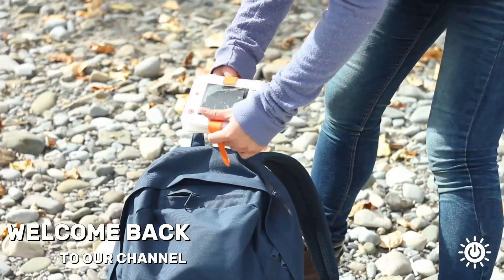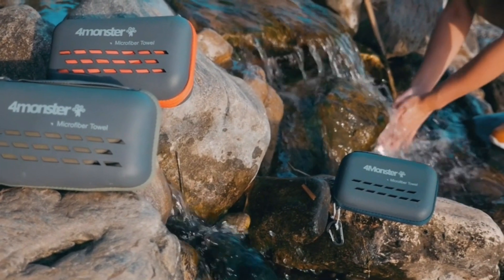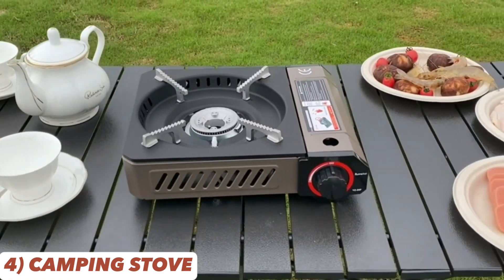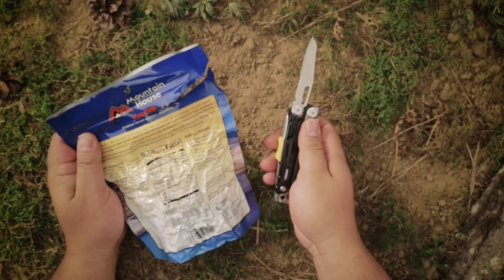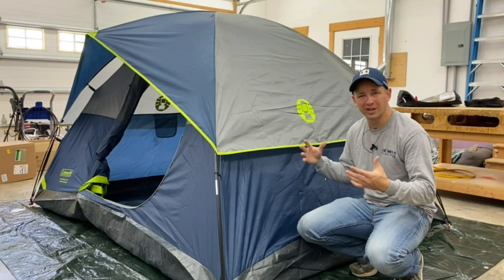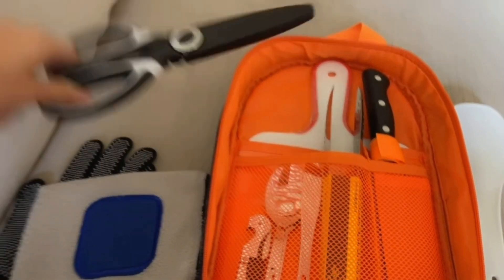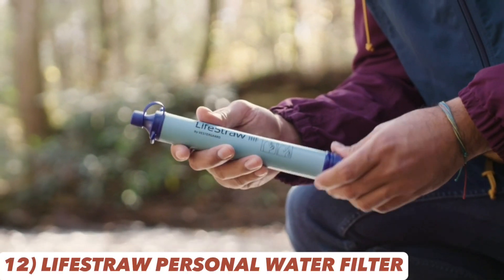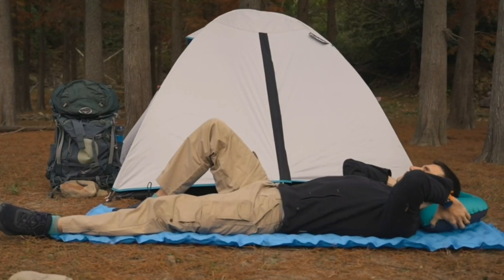12 Incredible Camping Gadgets That Will Be Make Your Experience At Next Level You Must Have 2023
Welcome to our ultimate guide on must-have camping gadgets for 2023! We've curated a list of the top 12 Amazon camping gear products that will transform your outdoor experience.

🔹 00:00 - Introduction
Join us as we kick off our camping gadget journey and introduce the amazing gear we've lined up for you!

🔹 00:29 - Product 1: LuminAID Solar Camping Lantern
Discover the benefits of the LuminAID Solar Camping Lantern, an inflatable LED lamp that's perfect for various outdoor activities.

🔹 01:13 - Product 2: 4Monster Camping Towels
Stay dry and comfortable with these super absorbent and quick-drying microfiber towels, available in 13 vibrant colors.

🔹 01:46 - Product 3: FLEXTAILGEAR Tiny Pump X Portable Air Pump+ Camping Light
Explore the ultra-mini air pump with a built-in LED light, perfect for outdoor inflatables and lighting needs.

🔹 02:27 - Product 4: Runnatal Portable Camping Stove
Cook like a pro with this lightweight butane stove, boasting impressive firepower for uninterrupted cooking.

🔹 03:07 - Product 5: LEATHERMAN Signal Camping Multitool
Meet your camping multitool companion, complete with essential tools and available in various colors.

🔹 03:47 - Product 6: BioLite Alpenglow 500 Lumen Multicolor USB Lantern
Experience the magic of this waterproof lantern that offers 500 lumens of nature-inspired lighting.

🔹 04:24 - Product 7: Coleman Sundome Camping Tent
Upgrade your shelter with this easy-to-set-up tent featuring the WeatherTec system and more.

🔹 05:08 - Product 8: Vaverto Travel and Camping Pillow
Rest easy with this compressible memory foam pillow, designed for comfort during your outdoor adventures.

🔹 05:45 - Product 9: Camping Kitchen Equipment Cooking Utensils Set
Unleash your inner chef with this high-end stainless steel utensil set, perfect for gourmet outdoor cooking.

🔹 06:20 - Product 10: Sound Grenade by BASU®
Stay safe and draw attention with this 130dB emergency device that's as simple as pulling a pin.

🔹 06:52 - Product 11: Camping Fan with Led Lantern
Keep cool and well-lit with this versatile fan and LED lantern combo, ideal for tents, RVs, and emergencies.

🔹 07:23 - Product 12: LifeStraw Personal Water Filter
Ensure access to clean drinking water with this innovative filter that removes 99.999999% of waterborne bacteria.

Join us on this camping gear journey and make your outdoor adventures unforgettable in 2023.

All the funding goes into improving the quality of the videos for you. Thanks for clicking!